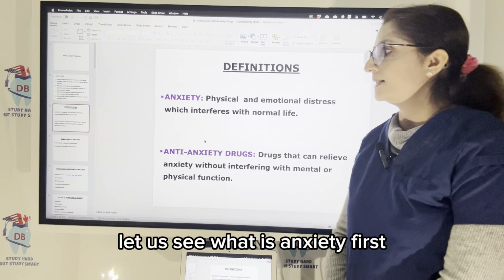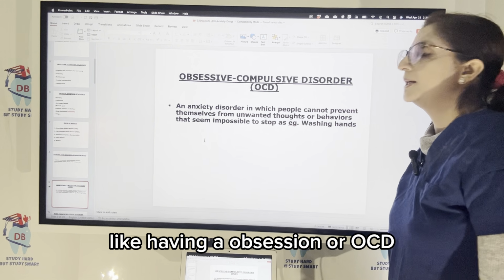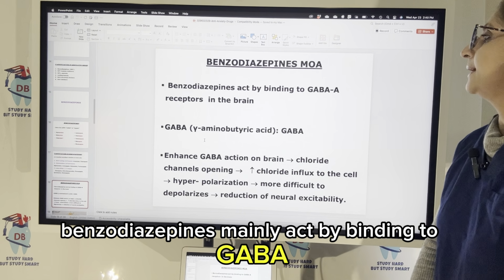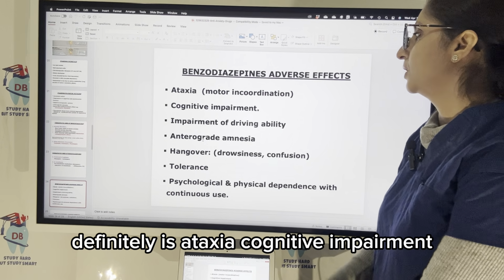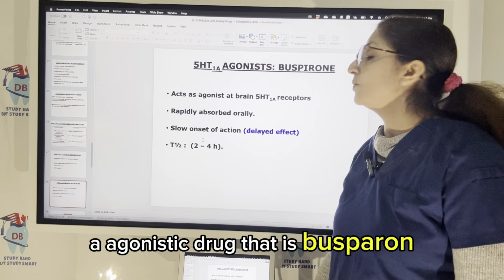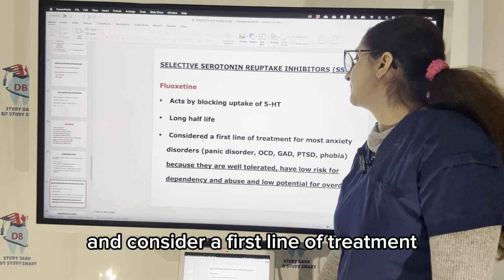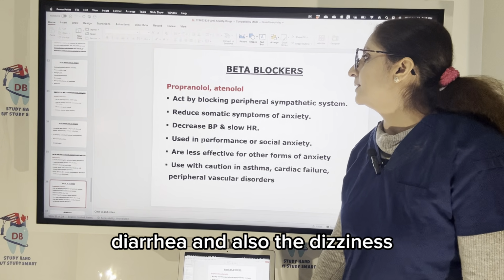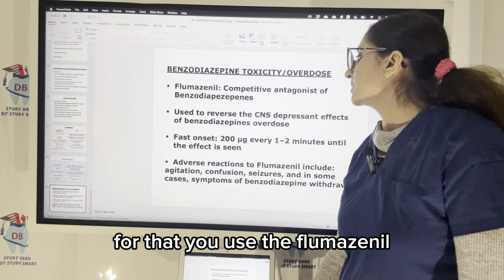Anti Anxiety Medications Made Easy | Benzodiazepines, SSRIs & Buspirone Explained | INBDE, ADAT, AFK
🧠 Anti Anxiety Medications Made Easy | High-Yield Pharmacology | INBDE • ADAT • AFK

Are you preparing for INBDE, ADAT, AFK, NBDE, or Medical & Dental Pharmacology exams? This lecture by Dr. Sehar explains Anti-Anxiety Medications (Anxiolytics) in a simple, exam-focused format.

In this video you'll learn the mechanism of action, clinical uses, adverse effects, and important exam pearls of commonly used anti-anxiety drugs.

✅ Benzodiazepines (Diazepam, Lorazepam, Alprazolam)
✅ SSRIs for Anxiety Disorders
✅ Buspirone Mechanism of Action
✅ Pharmacology of Anxiolytics
✅ Side Effects & Contraindications
✅ Clinical Applications
✅ High-Yield INBDE & ADAT Exam Points

Whether you're preparing for INBDE, ADAT, AFK, NBDE, Dental School, Medical School, or Pharmacology exams, this lecture will help you master anxiety medications quickly and effectively.

🎯 Perfect For
✔ INBDE Preparation
✔ ADAT Preparation
✔ AFK Preparation
✔ NBDE Students
✔ BDS & DDS Students
✔ Medical Students
✔ Pharmacology Revision

• Pharmacology
• Physiology
• Pathology
• Biochemistry
• Oral Medicine
• Dentistry
• INBDE
• ADAT
• AFK
• Dental Board Preparation